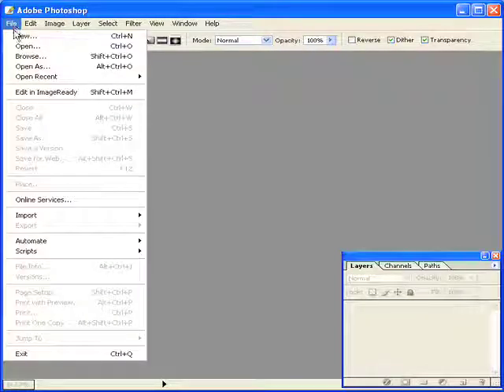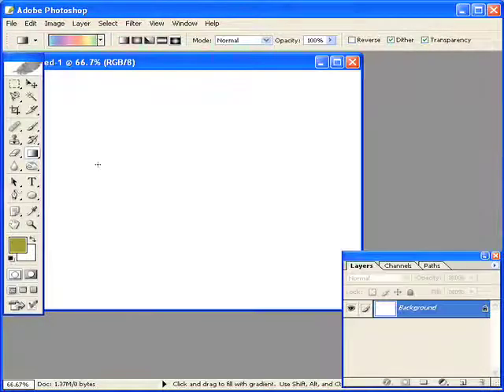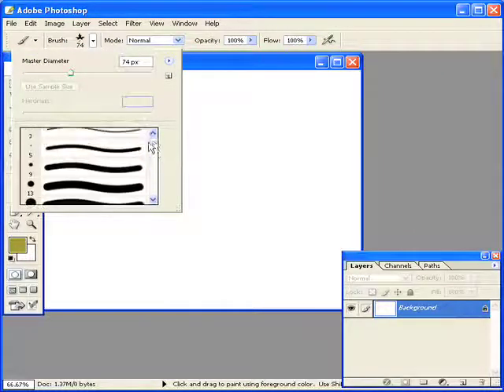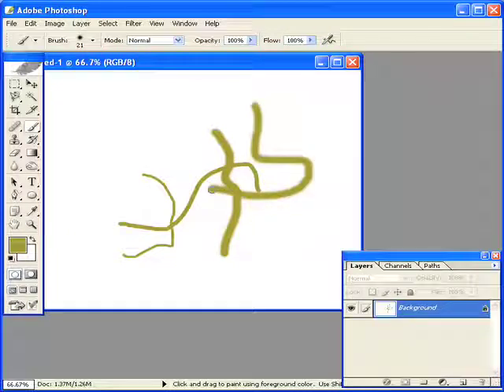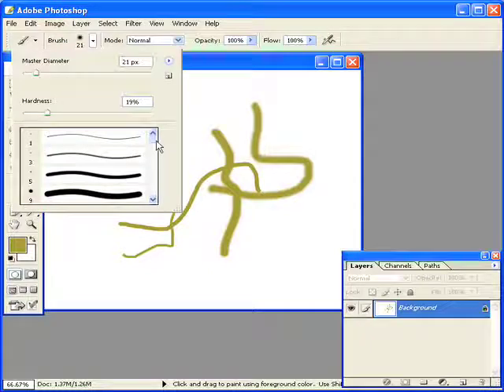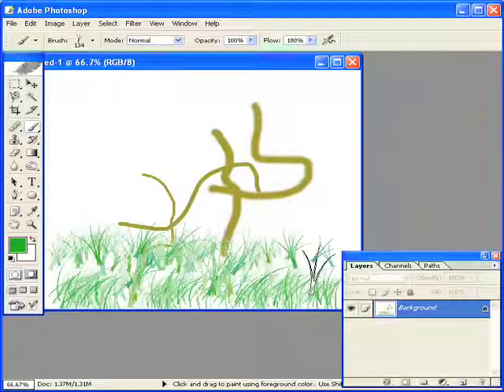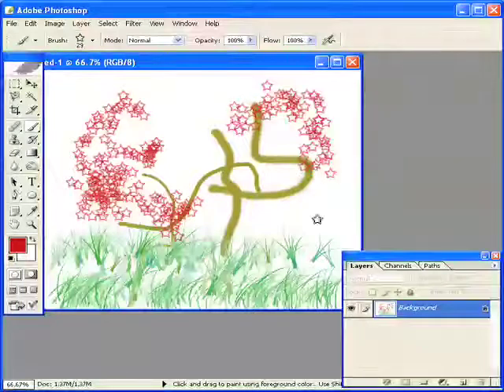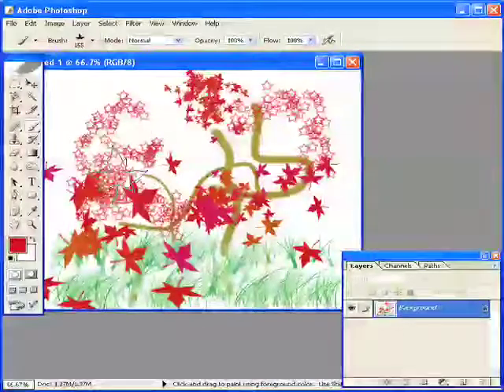Adobe Photosop Tutorial 5- Paint tools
A photoshop tutorial on how to use the paint tools